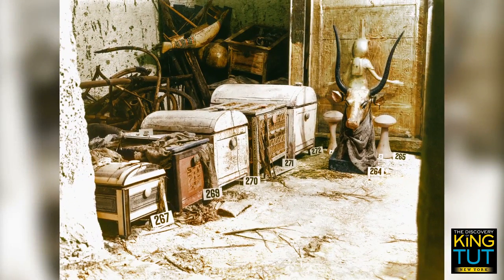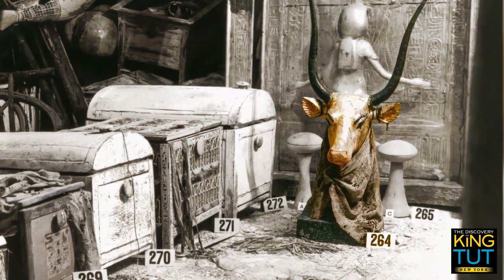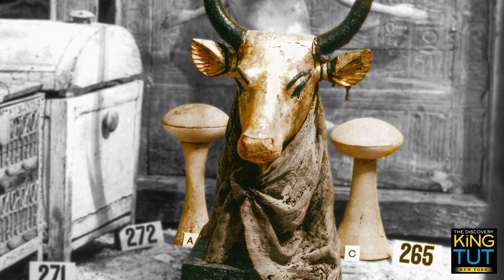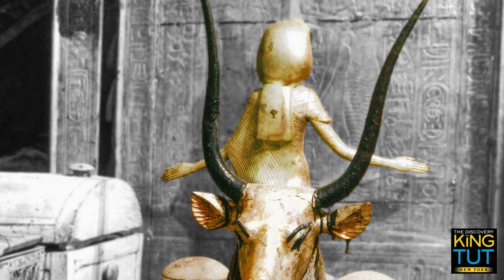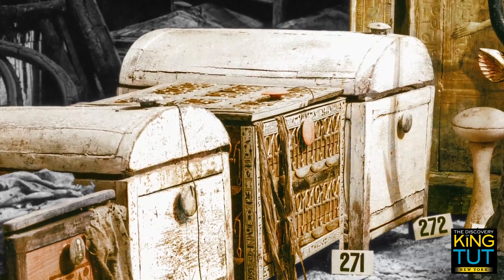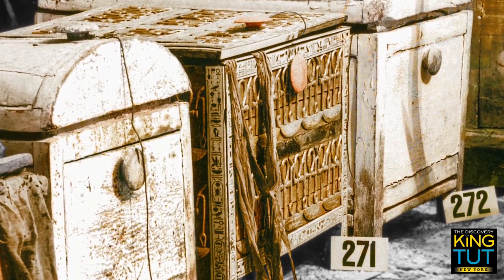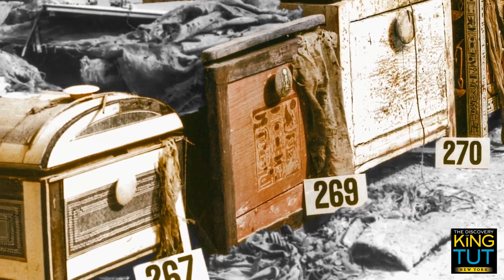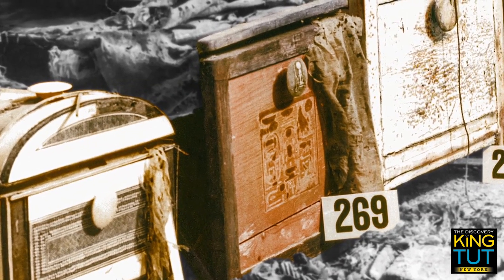The Treasury | North wall of the treasure chamber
After Carter and his team carried the God of the Dead Anubis out, photographer Harry Burton had an unobstructed view into the treasure chamber. Along the north wall to the left, there were several chests full of treasure. A gilded bust of the Celestial Cow Mehet-Weret (Carter no. 264) sits in front of the golden canopic chest.

In the pile next to the chest, Carter and his team make their saddest discovery. They found two premature infant mummies. The death of the Pharaoh’s children signaled the end of the royal bloodline and the glamorous reign of the 18th Dynasty rulers.

Photographer: Harry Burton
Date: possibly 1923